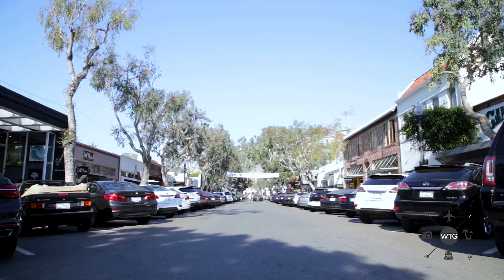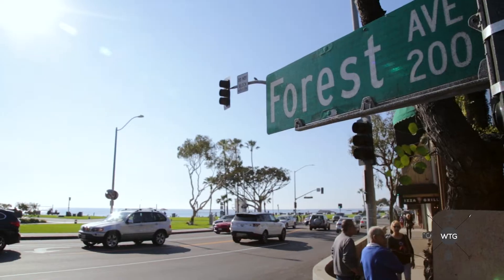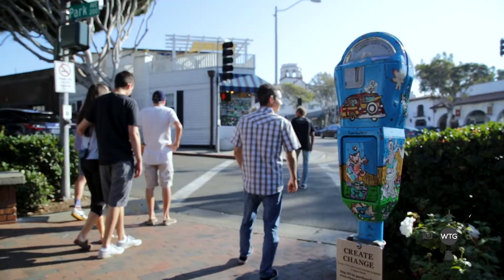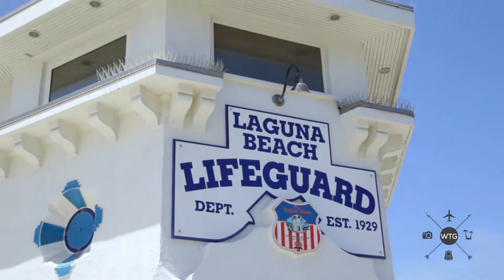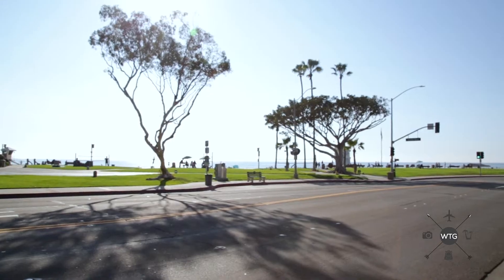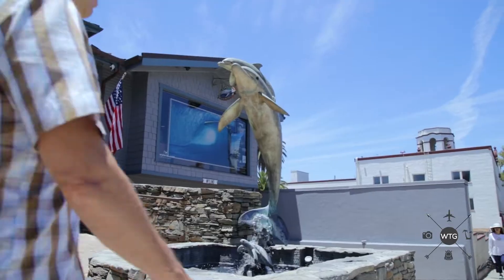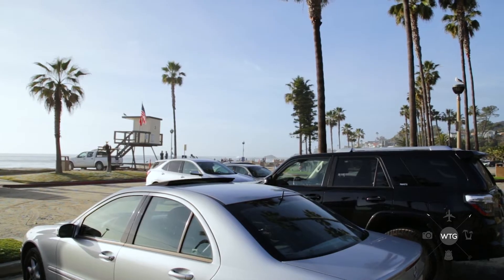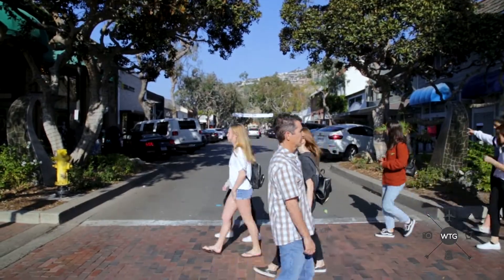Forest Ave. - Laguna Beach, CA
Please note: This Segment was filmed and edited in 2019 for entertainment and educational purposes only.

Segment Hosted by:
Kevin E. Gallagher III

Directed and Edited by:
Nicholas Walker

Camera Operators: Nicholas Walker, Camera Brinkman, Cory Sparkuhl